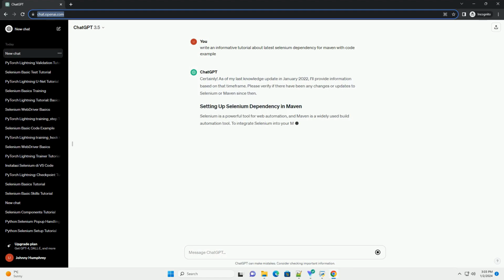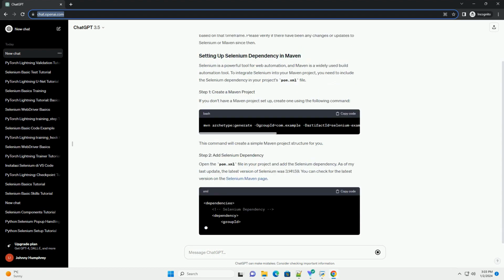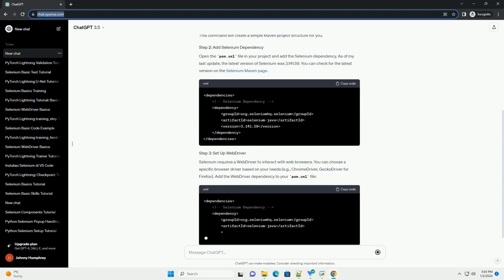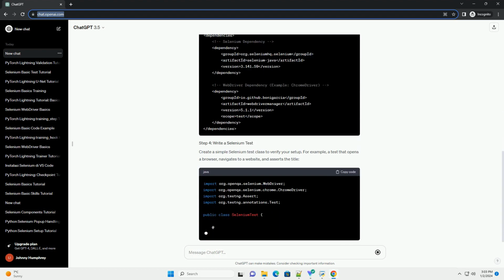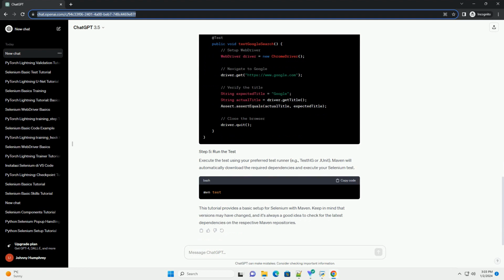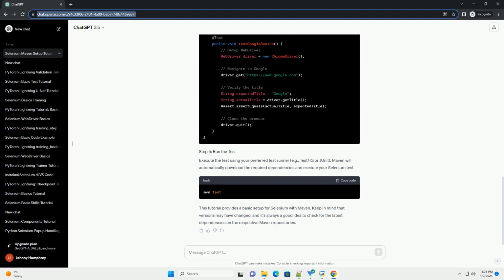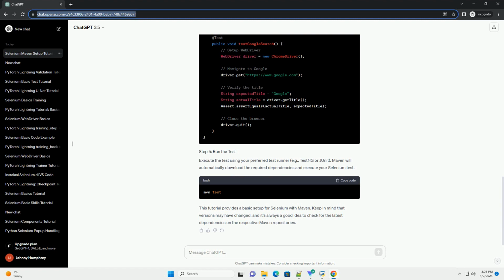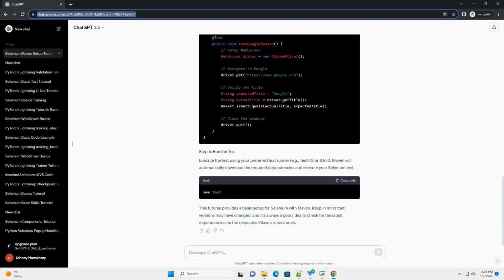latest selenium dependency for maven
Certainly! As of my last knowledge update in January 2022, I'll provide information based on that timeframe. Please verify if there have been any changes or updates to Selenium or Maven since then.
Selenium is a powerful tool for web automation, and Maven is a widely used build automation tool. To integrate Selenium into your Maven project, you need to include the Selenium dependency in your project's pom.xml file.
If you don't have a Maven project set up, create one using the following command:
This command will create a simple Maven project structure for you.
Open the pom.xml file in your project and add the Selenium dependency. As of my last update, the latest version of Selenium was 3.141.59. You can check for the latest version on the Selenium Maven page.
Selenium requires a WebDriver to interact with web browsers. You can choose a specific browser driver based on your needs (e.g., ChromeDriver, GeckoDriver for Firefox). Add the WebDriver dependency to your pom.xml file:
Create a simple Selenium test class to verify your setup. For example, a test that opens a browser, navigates to a website, and asserts the title:
Execute the test using your preferred test runner (e.g., TestNG or JUnit). Maven will automatically download the required dependencies and execute your Selenium test.
This tutorial provides a basic setup for Selenium with Maven. Keep in mind that versions may have changed, and it's always a good idea to check for the latest dependencies on the respective Maven repositories.
ChatGPT